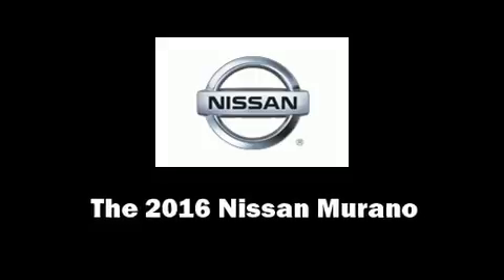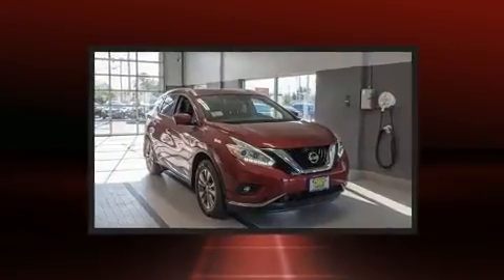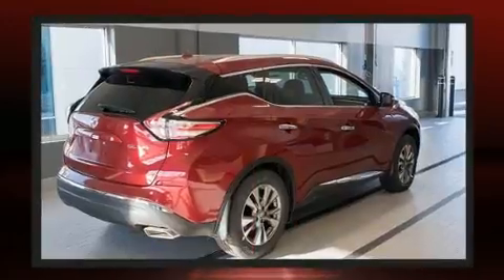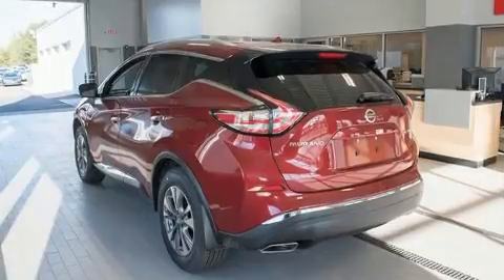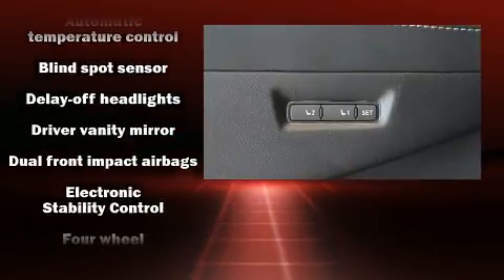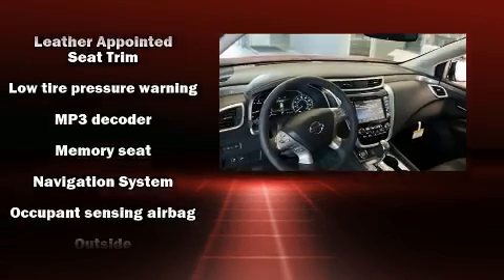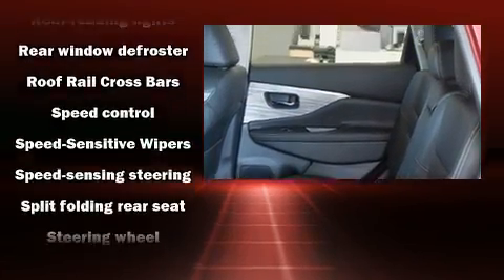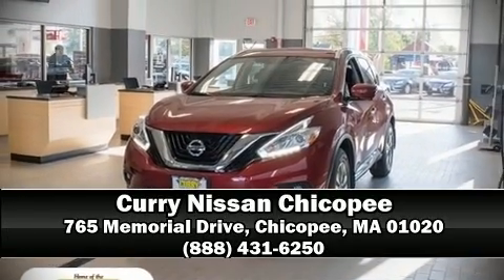2016 Nissan Murano SL in Chicopee, MA 01020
You can expect a lot from the 2016 Nissan Murano. Under the hood you'll find a 6 cylinder engine with more than 250 horsepower, and all wheel drive keeps this model firmly attached to the road surface. Nissan prioritized practicality, efficiency, and style by including: front and rear reading lights, 1-touch window functionality, speed sensitive wipers, a built-in garage door transmitter, a trip computer, a power rear cargo door, and a blind spot monitoring system. Features such as automatic climate control and leather upholstery prove that economical transportation does not need to be sparsely equipped. Premium sound drives 11 speakers, providing you and your passengers a sensational audio experience. With side curtain airbags supplementing the rest of the safety network, you can be assured that you and your passengers will experience top-tier protection. Our aim is to provide our customers with the best prices and service at all times. Stop by our dealership or give us a call for more information.